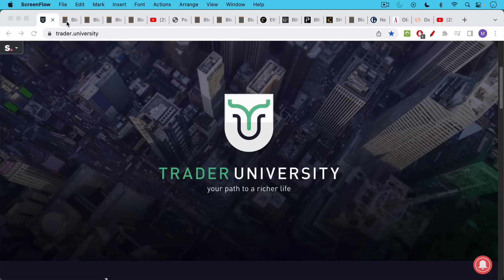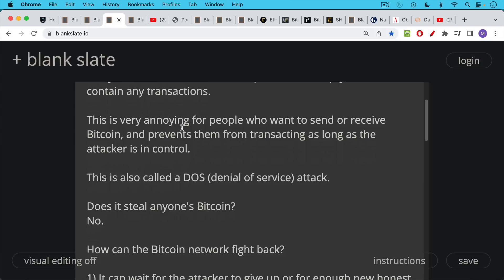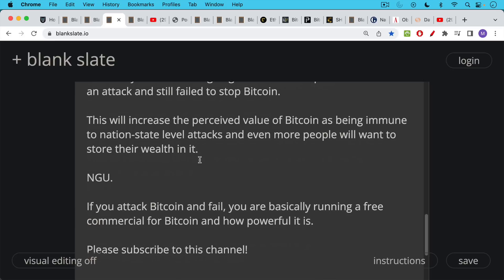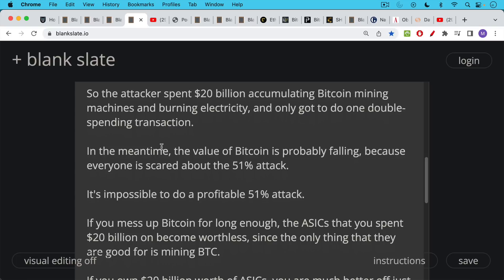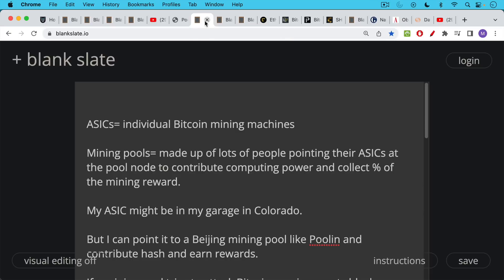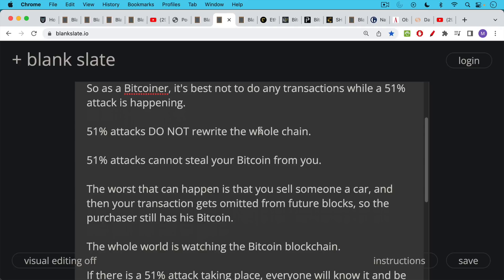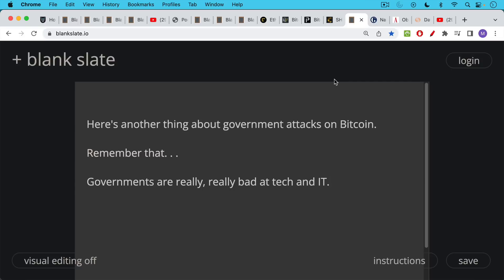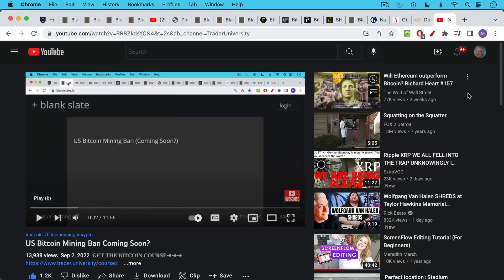Bitcoin 51% Attack Coming?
𝐆𝐄𝐓 𝐓𝐇𝐄 𝐁𝐈𝐓𝐂𝐎𝐈𝐍 𝐂𝐎𝐔𝐑𝐒𝐄➜➜➜

In this video, I discuss 51% attacks by both profit-minded attackers as well as nation-state attackers and how they could be easily averted.

Bitcoin has never suffered a 51% attack in its entire history, unlike many alts like BSV and Ethereum Classic. That in itself should tell you something.

It would be fairly easy to route around an attacker, or even brick the attacker's machines by changing the proof of work algo from SHA-256 to something else.

Even double-spend attacks are extremely difficult to be done profitably, and empty block attacks are nothing more than a temporary nuisance.

Any group that attacks Bitcoin will end up looking foolish, and providing free publicity about Bitcoin's security and resilience.

If you have ASICs, it makes much more economic sense to just run them to secure the network and collect the Bitcoin rewards.

Government attackers of Bitcoin will find themselves mining on an unused chain, while Bitcoin economic activity will migrate to the shorter chain.

Bitcoin 51% attacks only affect the tip of the blockchain, and cannot be used to steal your Bitcoin.